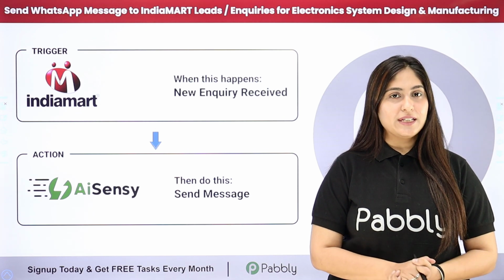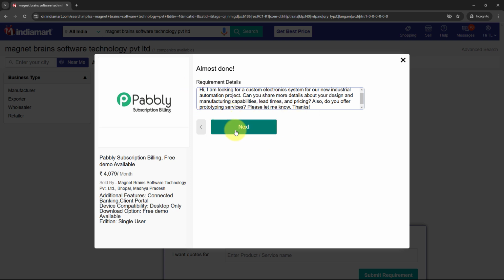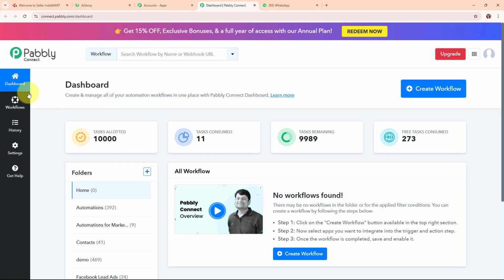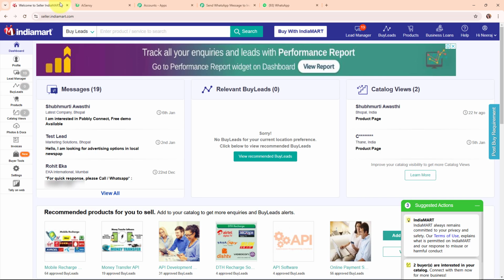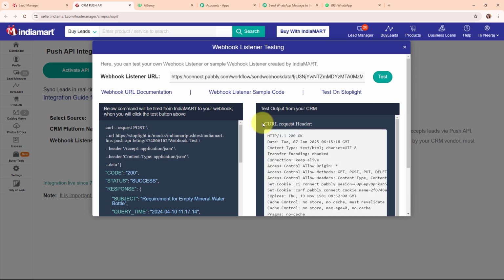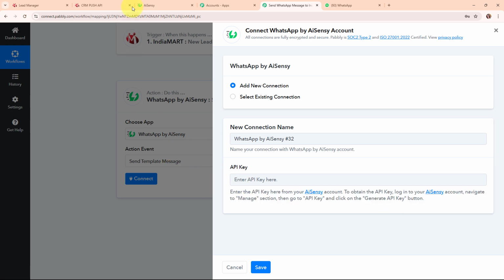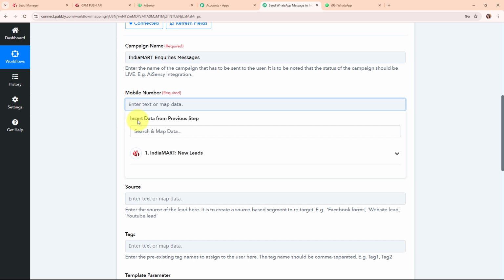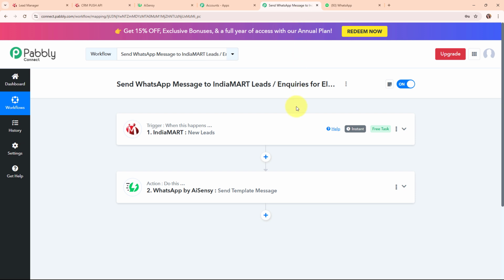Send WhatsApp Message to IndiaMART Leads / Enquiries for Electronics System Design & Manufacturing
In this video tutorial, learn how to send WhatsApp messages to IndiaMART leads or enquiries related to Electronics System Design & Manufacturing using Pabbly Chatflow.

By integrating IndiaMART with Pabbly Chatflow, you can automate personalized WhatsApp messages to engage your leads, share product details, and answer their queries instantly.

This step-by-step guide will help you set up this automation, ensuring efficient lead communication and improved conversions for your electronics design and manufacturing business.

Use Case:
As a business in electronics system design and manufacturing, I receive several inquiries from IndiaMART daily. Responding quickly to these leads is critical to stand out from competitors and build trust with potential customers. By automating WhatsApp messages to IndiaMART leads, I can instantly send them a personalized response with details about my services, brochures, or even a follow-up question. This saves me time, ensures timely communication, and helps me stay engaged with prospects, improving my chances of converting inquiries into actual clients. It’s a simple way to deliver excellent customer service and grow my business efficiently.

Benefits of Pabbly Connect:

1. Automation: Save time, money, and resources by automating tasks.

2. Integration: Connect various web services to create efficient workflows.

3. Security: Enjoy industry-standard security for your data.

4. Scalability: Easily add new applications and services to your workflow.

5. Cost-effective: Choose from plans suitable for different business sizes, with no charges for internal tasks.